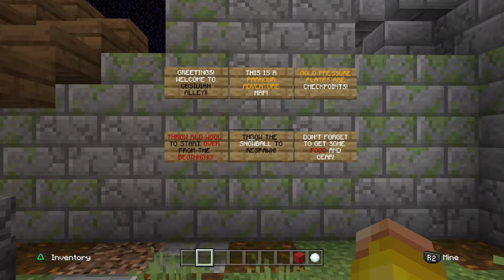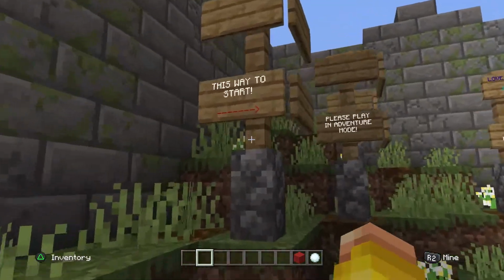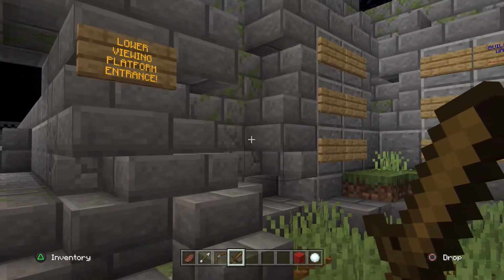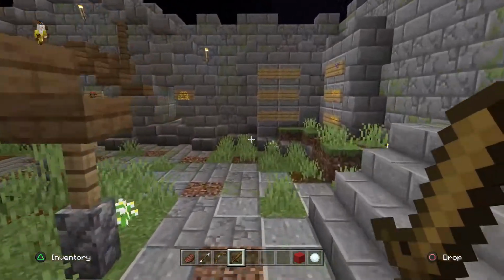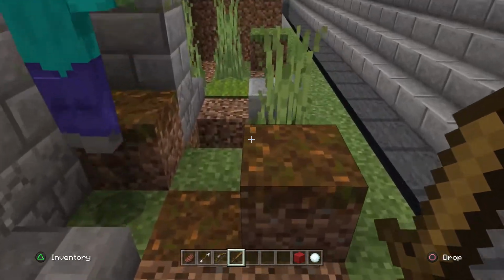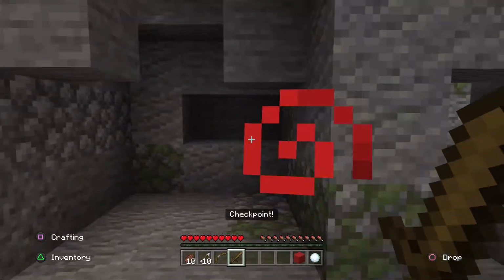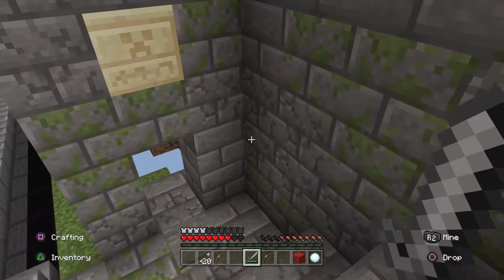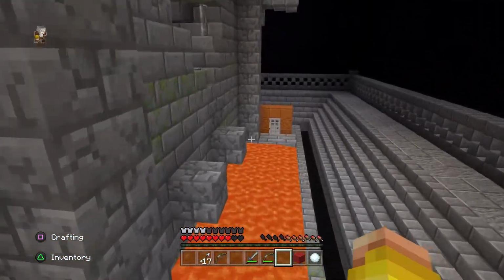Minecraft / A Painfully Hard Parkour Challenge | Obsidian Alley Parkour By The RageCraftRoom Part 1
Here is the link to the start of the medieval series from a bigger Minecraft series Which is probably the best series on YouTube ; )